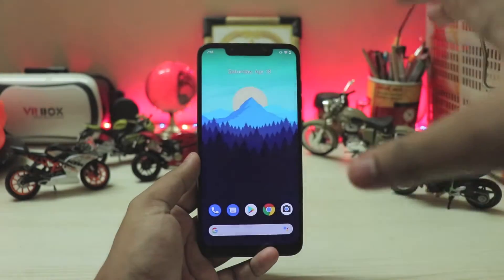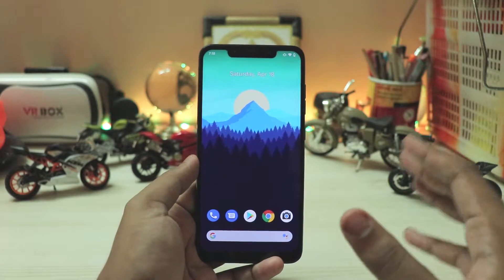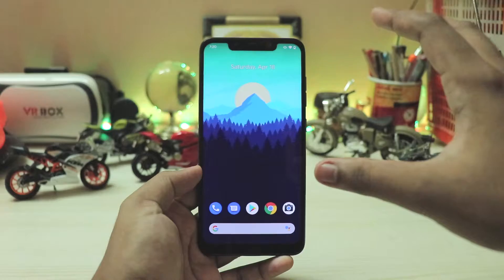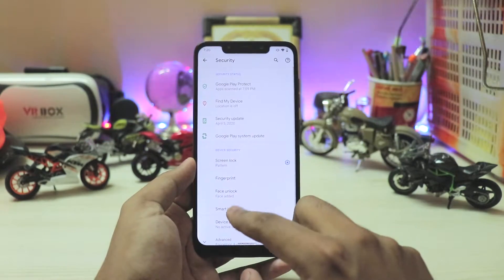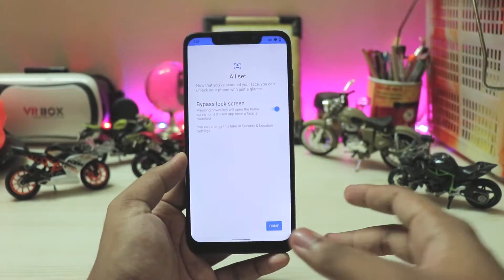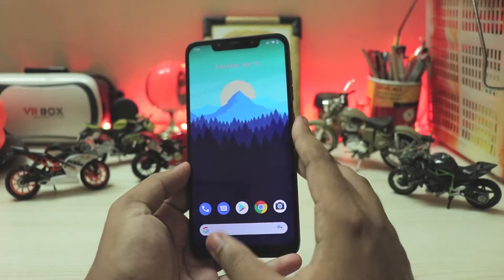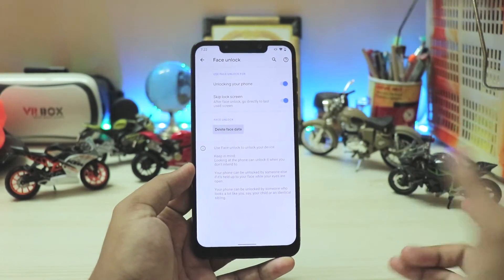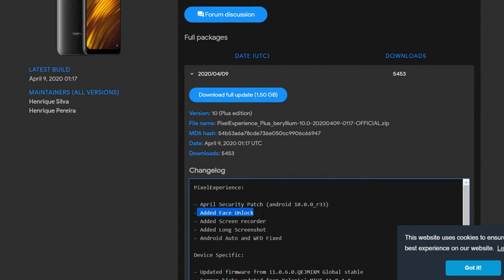🔥 Face Unlock on Android 10 Roms | Added & Removed?